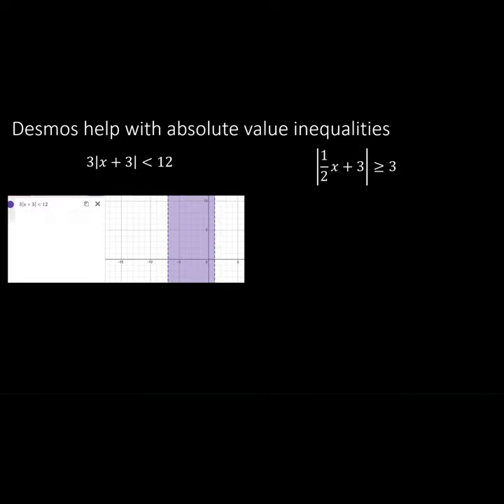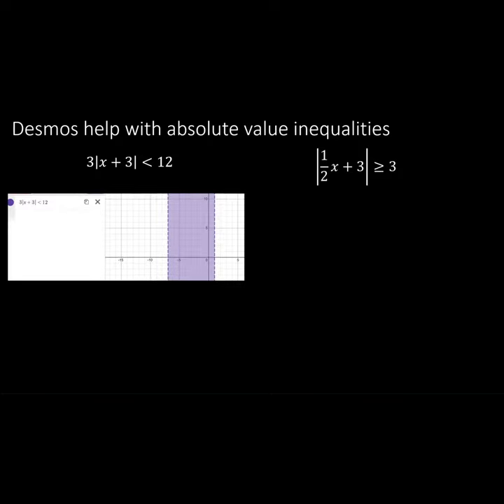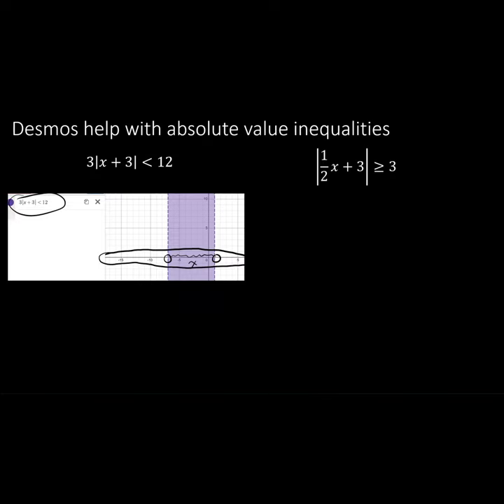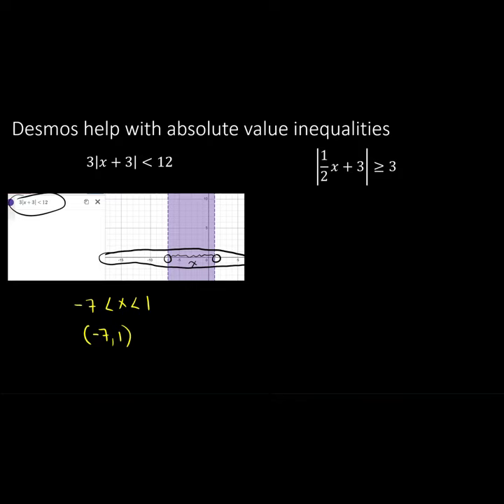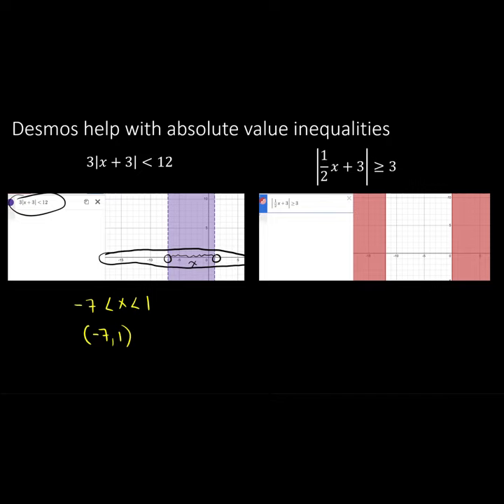Desmos, help me with absolute value inequalities!